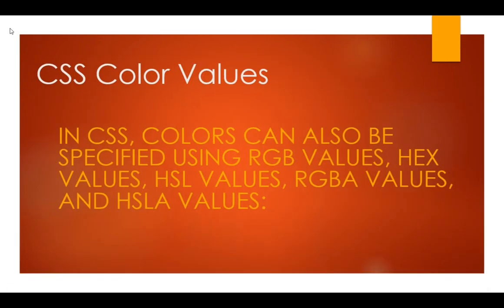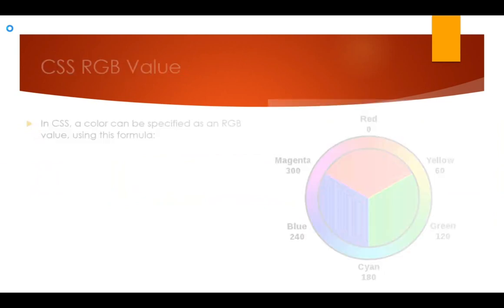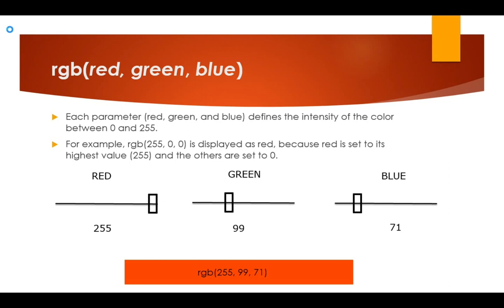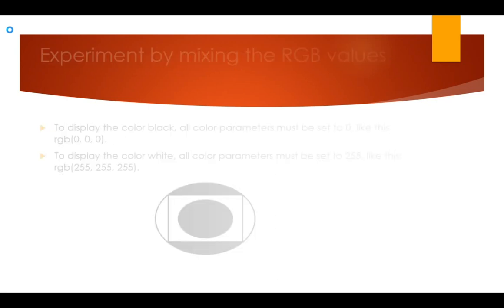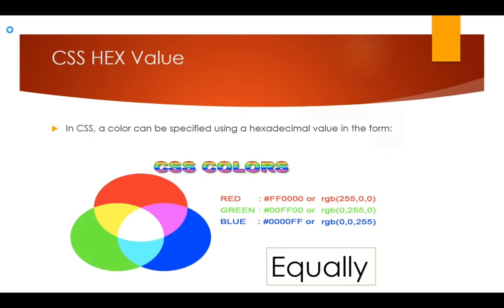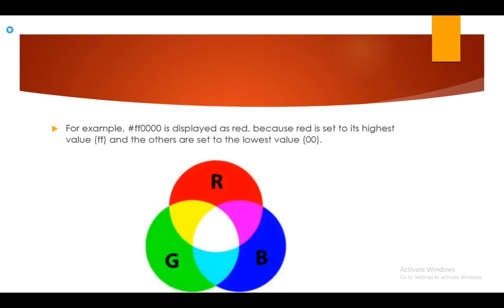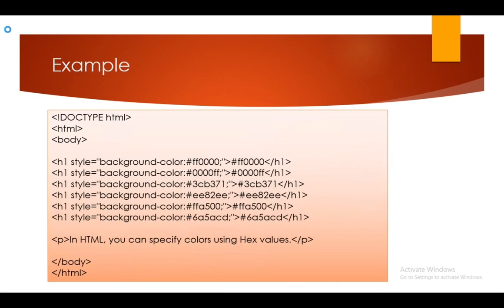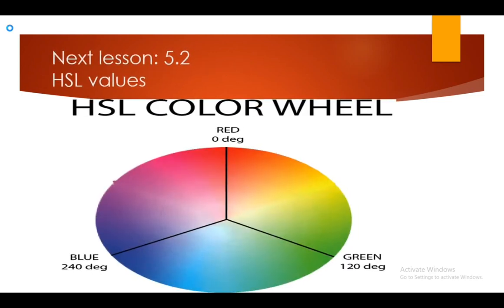Css color values theory part lesson-5.1 (part-1) what are css color values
Welcome to Ours computer learning
This channel helps us to learn computer programming in an easy way with short lessons from basic to advance